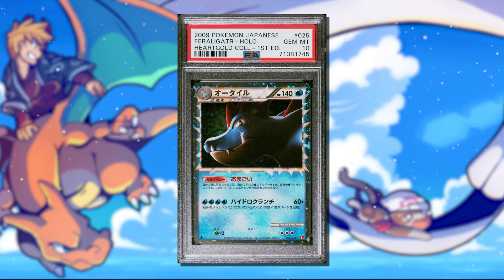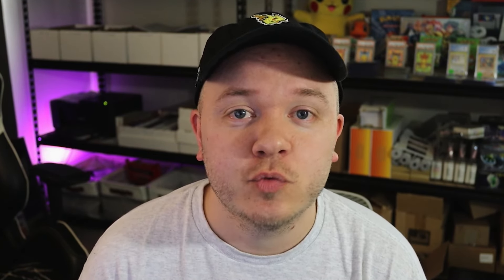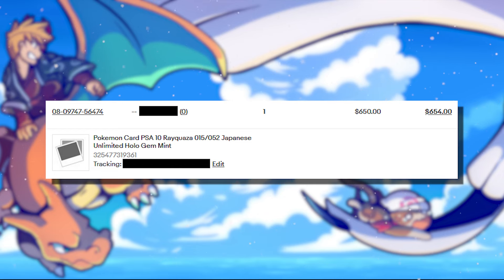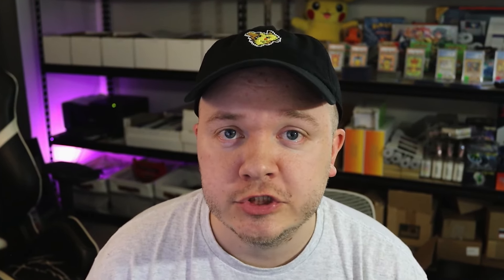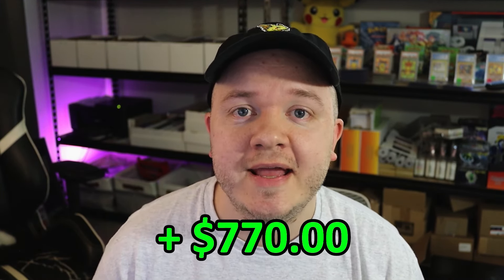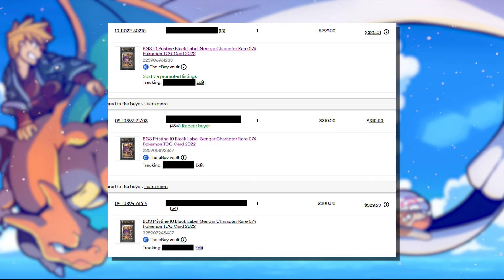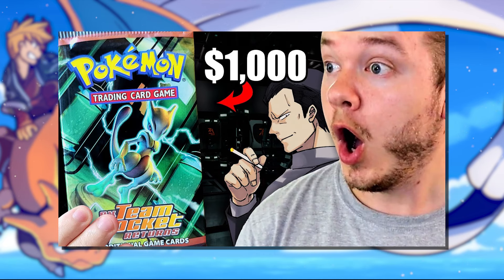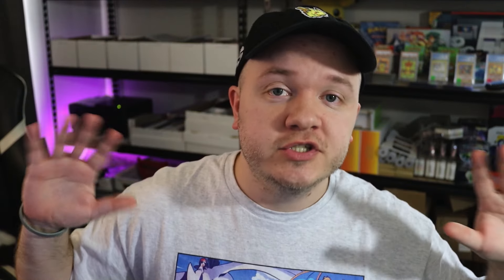My TOP 5 Pokemon Card Flips (2023)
I recount my top 5 Pokemon card flips of the year with one MASSIVE honorable mention.

JavaAkuma
224 E Holding Ave
Wake Forest, NC
27587